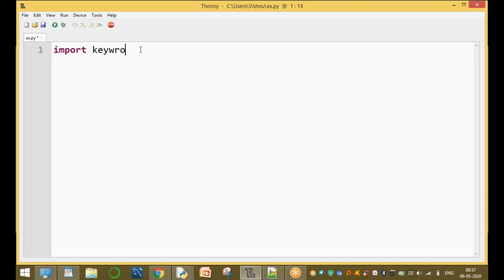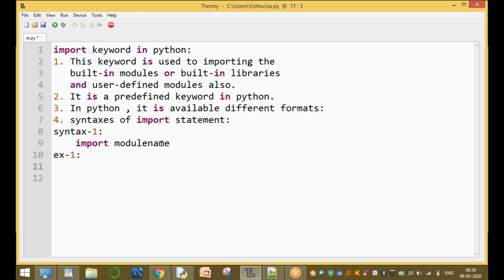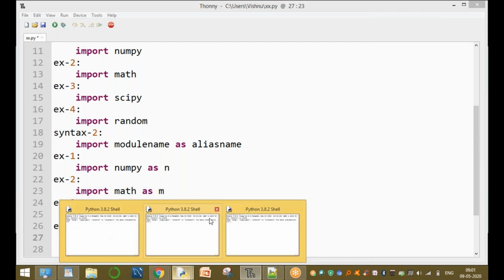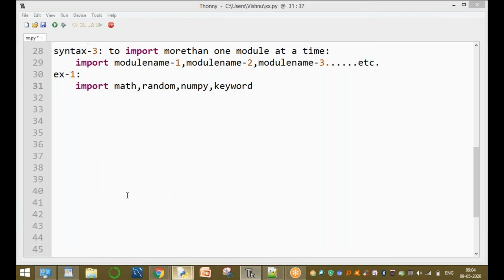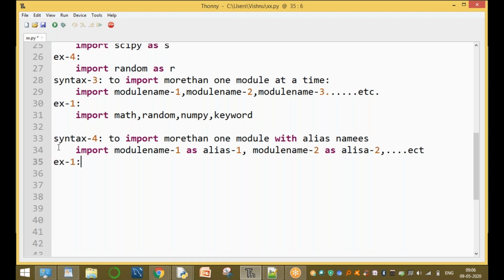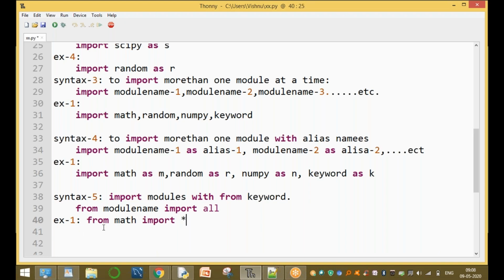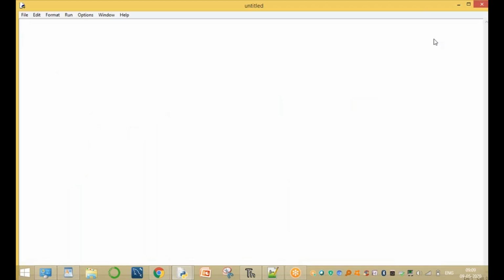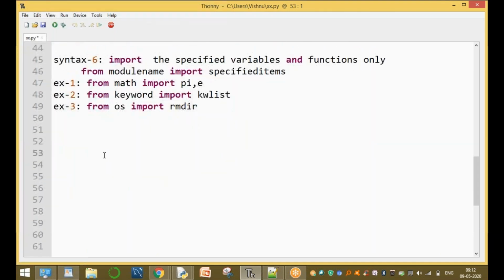Import keyword in python | Import Statement in Python | Python tutorials for beginners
1. This keyword is used to importing the built-in modules or built-in libraries
   and user-defined modules also.
2. It is a predefined keyword in python.
3. In python , it is available different formats:
4. syntaxes of ImportStatement
syntax-1:
    import modulename
ex-1:
    import numpy
ex-2:
    import math
ex-3:
    import scipy
ex-4:
    import random
syntax-2:
    import modulename as aliasname
ex-1:
    import numpy as n
ex-2:
    import math as m
ex-3:
    import scipy as s
ex-4:
    import random as r
syntax-3: to import morethan one module at a time:
import modulename-1,modulename-2,modulename-3. etc.
ex-1:
    import math,random,numpy,keyword

syntax-4: to import morethan one module with alias namees
import modulename-1 as alias-1, modulename-2 as alisa-2,. ect
ex-1:
    import math as m,random as r, numpy as n, keyword as k

syntax-5: import modules with from keyword.
    from modulename import all
ex-1: from math import *
ex-2: from random import *
ex-3: from numpy import *
ex-4: from scipy import *

syntax-6: import  the specified variables and functions only
     from modulename import specifieditems
ex-1: from math import pi,e
ex-2: from keyword import kwlist
ex-3: from os import rmdir